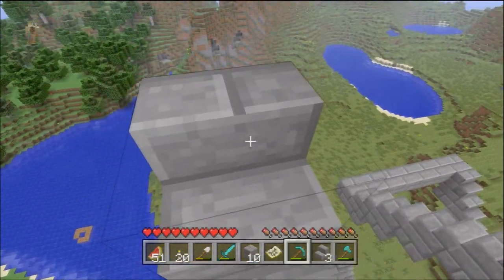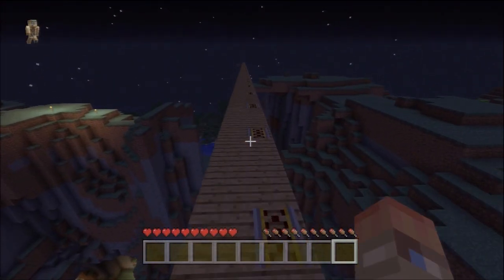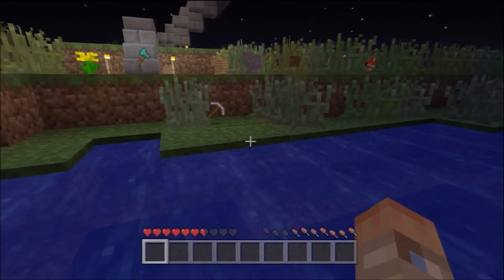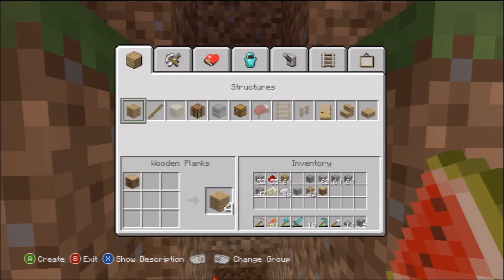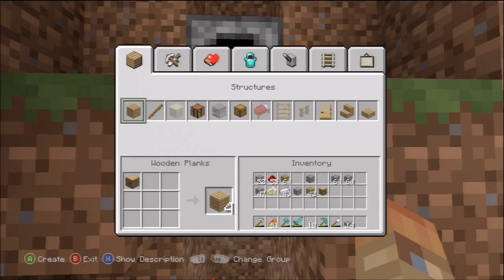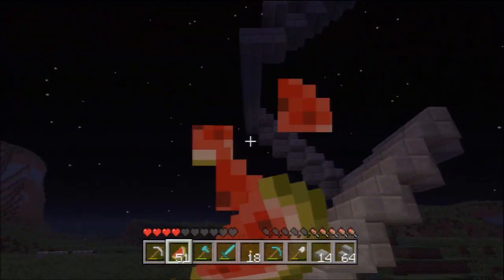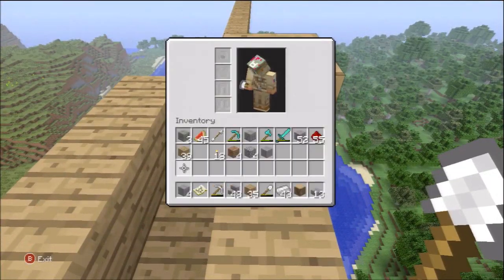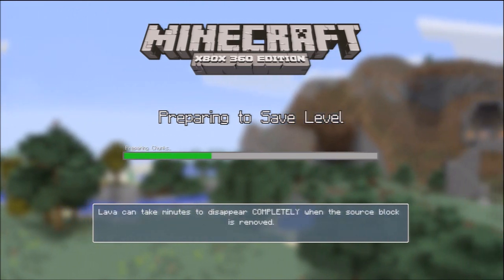Minecraft Xbox 360 1.8.2 #20 - Stone Brick and Slabs, Lots of Falling Damage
In this episode, I  work on my building. Lots of falling damage involved. words.